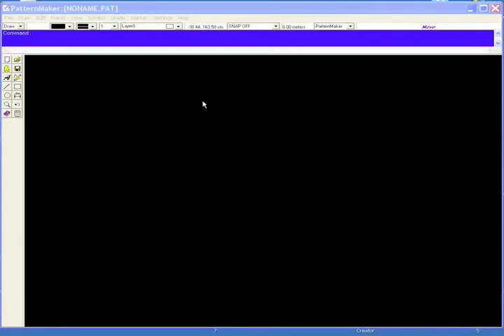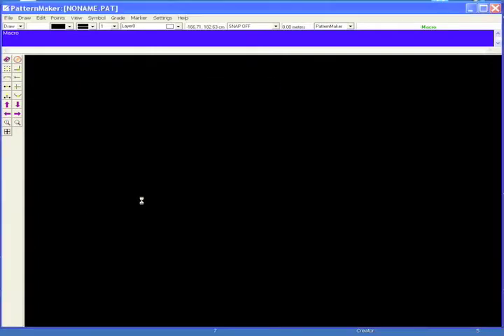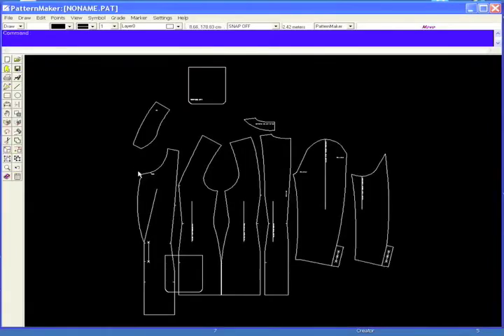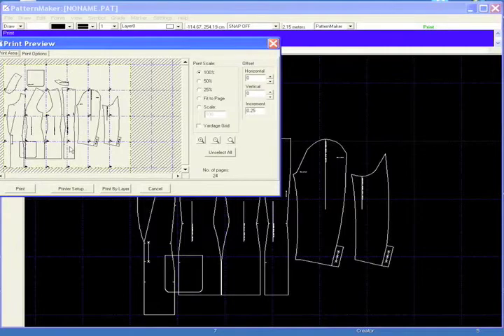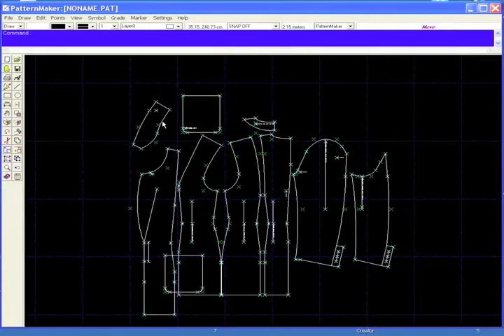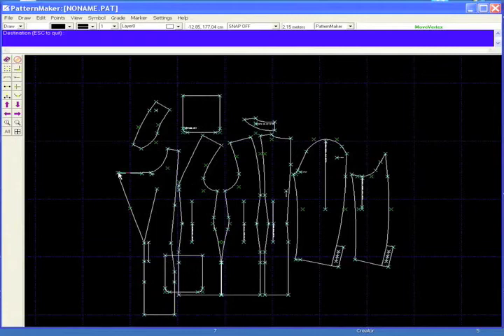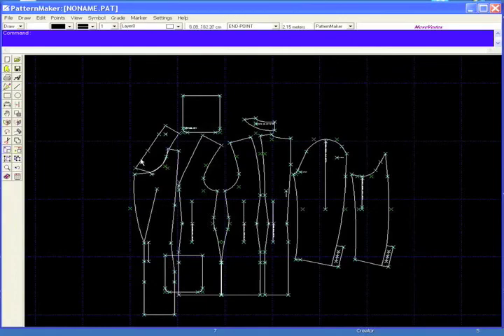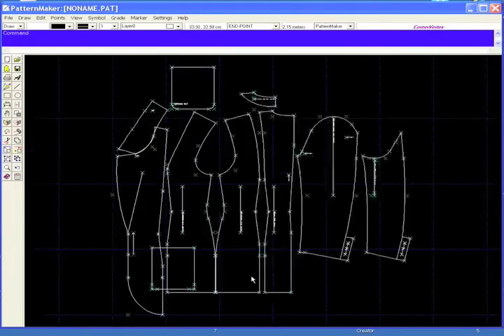Introduction to PatternMaker, Part 1 of 2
The first part of this two part video provides an overview of the following: selecting a garment from a garment collection, filling in measurements in a measurement table, printing out a pattern, and various ways of editing a pattern.